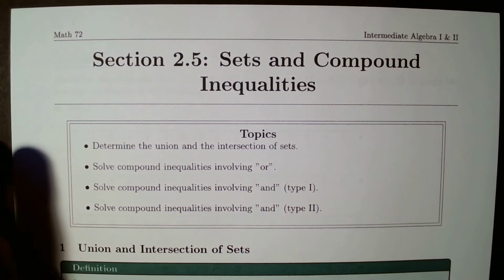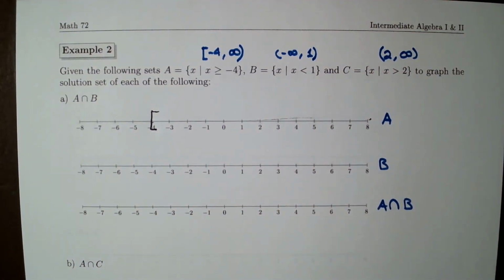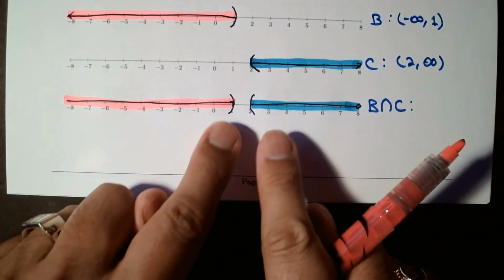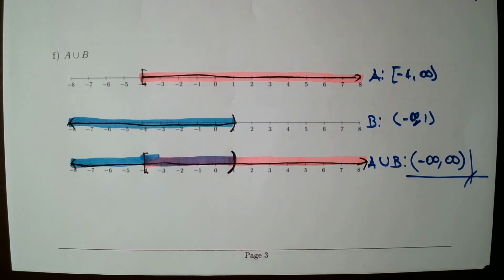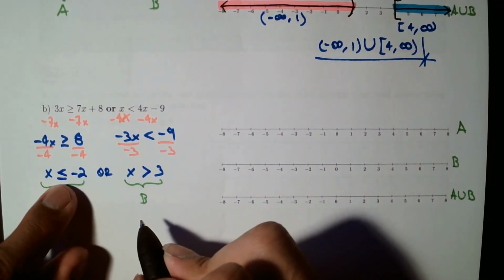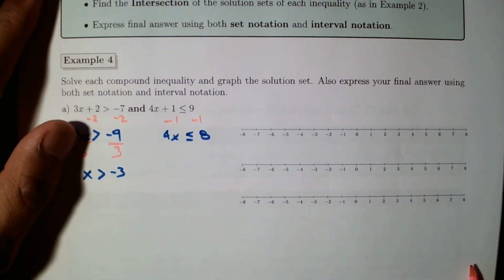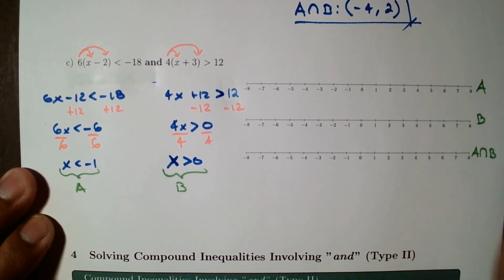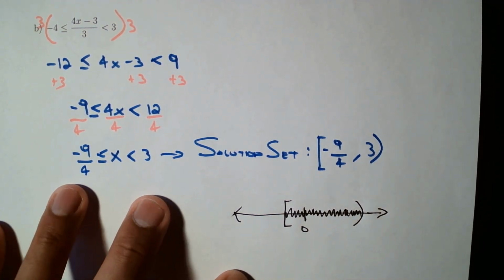Section 2.5: Sets and Compound Inequalities